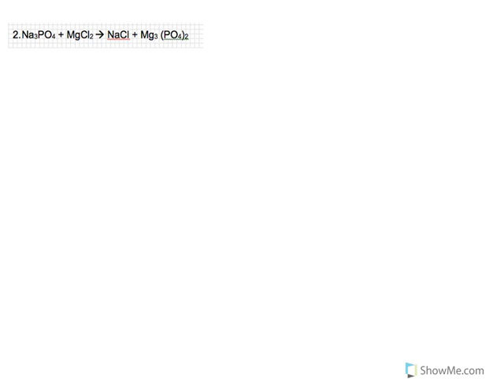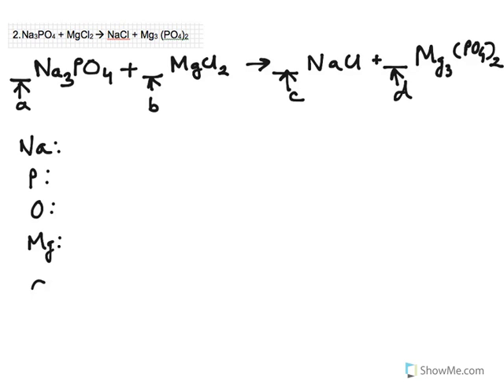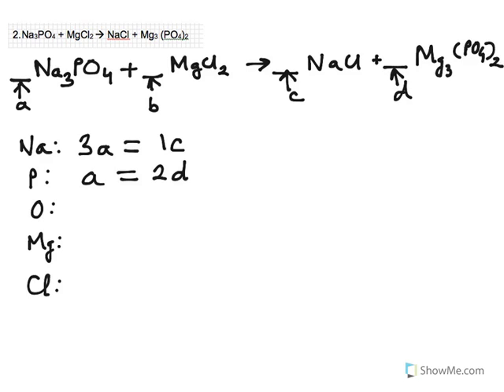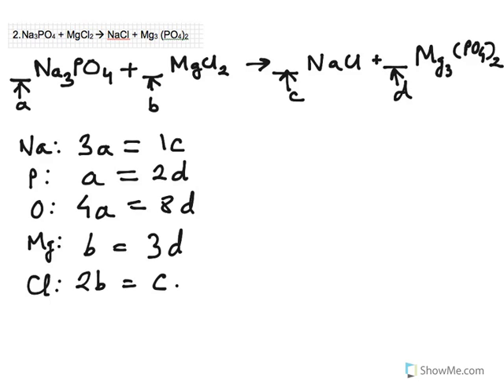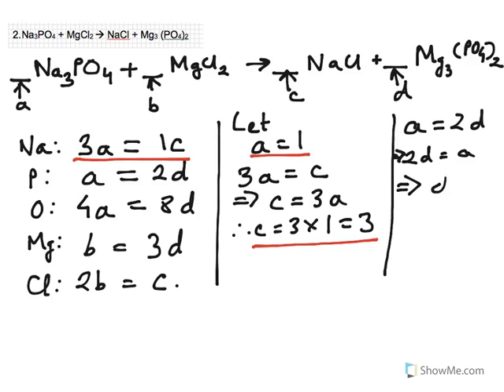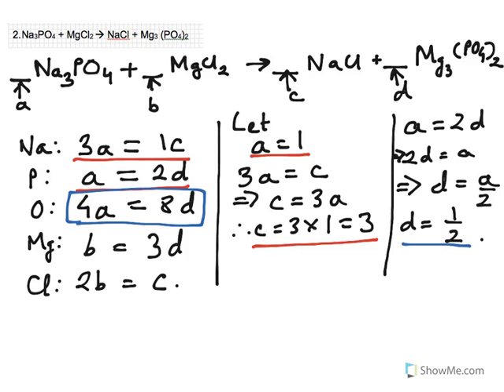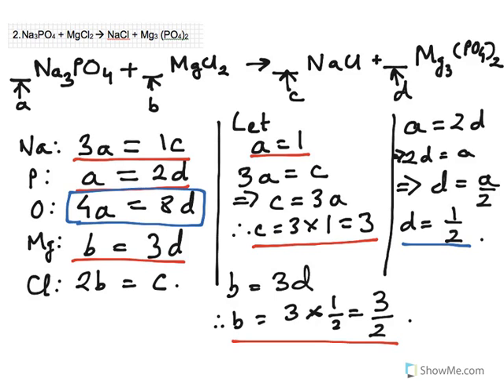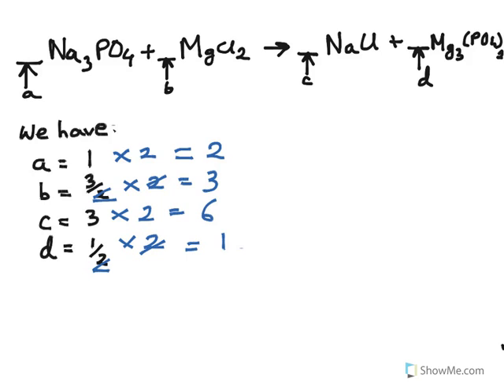Balancing Equations 2